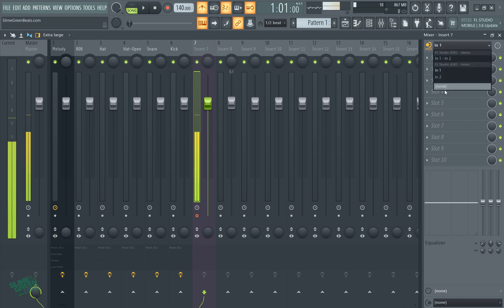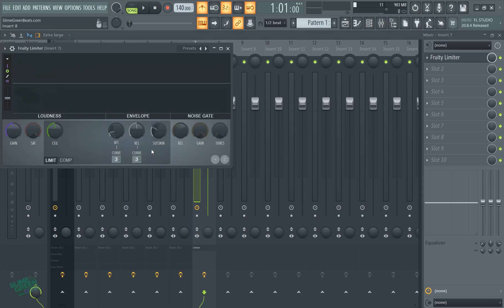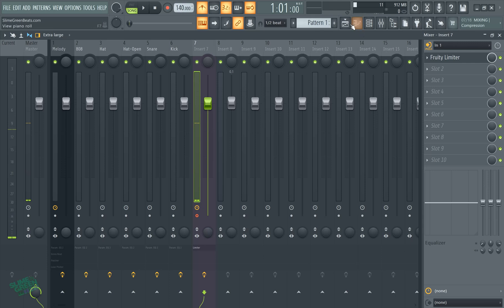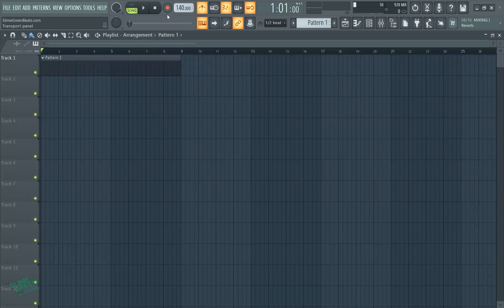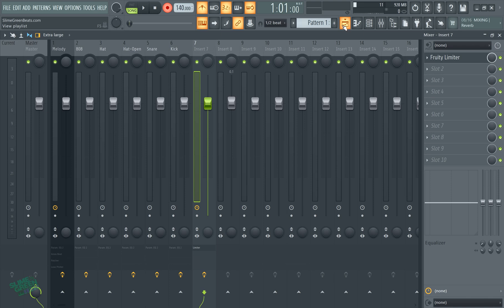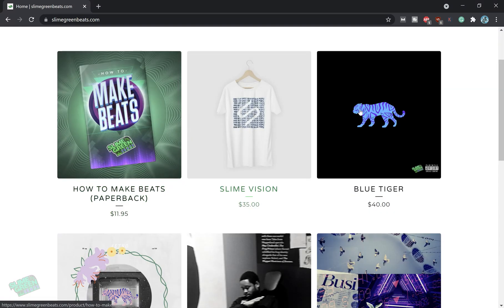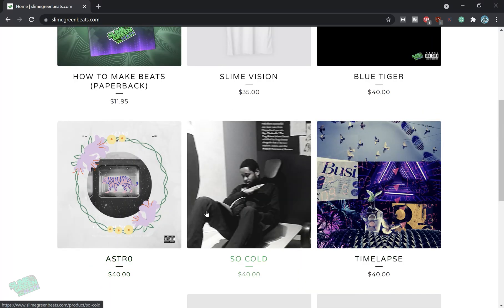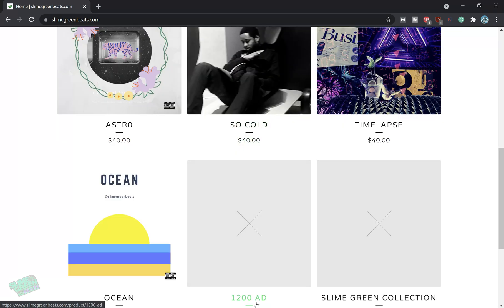How to Remove Background Noise Using Fruity Limiter | FL Studio 20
Producer shows how to reduce the static background noise in FL Studio 20.

Note: The best solution will always be to reduce the background noise of where you record and upgrade your recording equipment. This can help pick up sounds more clearly without the static.